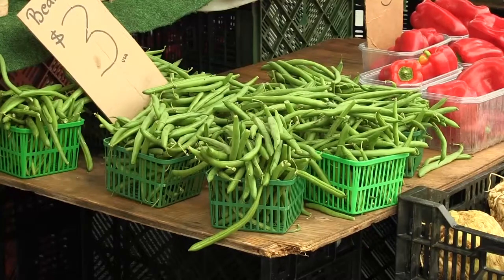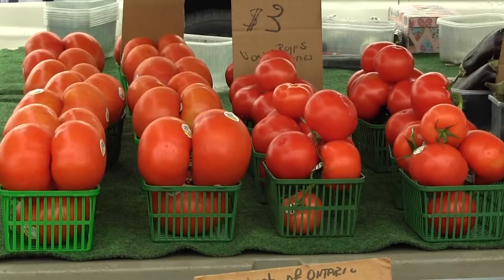Pros and Cons of GMO's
Genetically Modified Organisms are portrayed as unhealthy and unsafe due to the short amount of testing. Spoke TV's Long Nguyen discovers why GMO's are seen as dangerous to consumers, and why they should be labelled in grocery stores.

Camera Operator/Editor / Script: Lauren Weiler